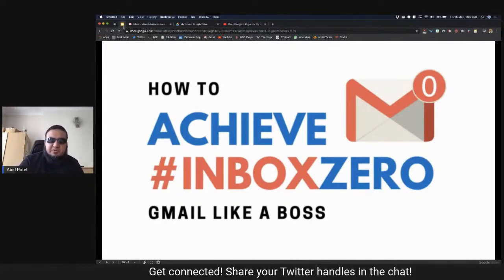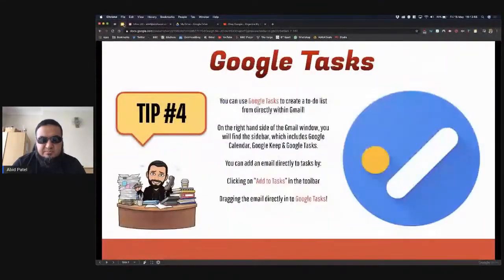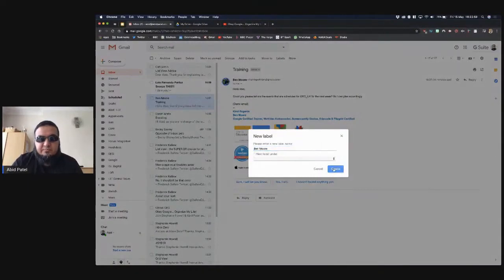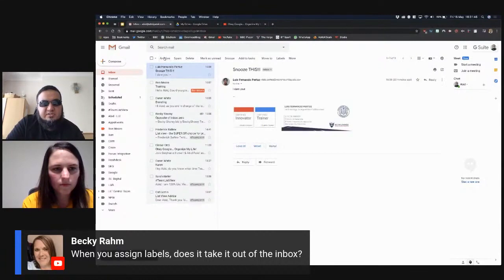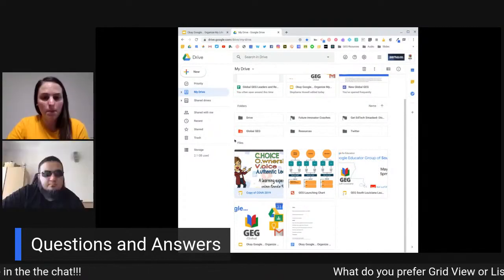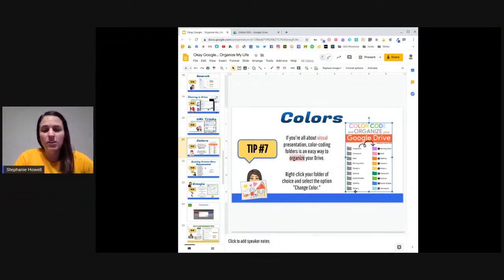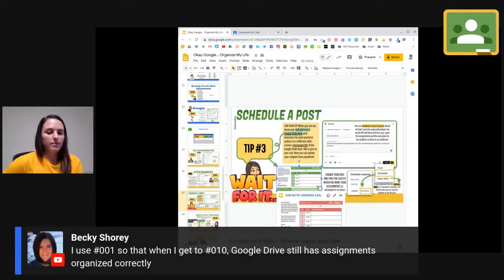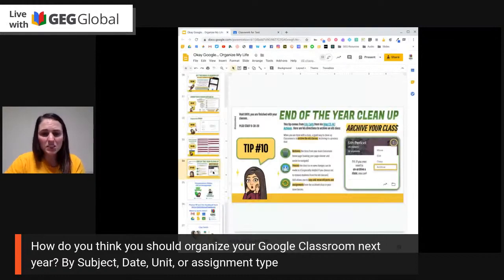Okay Google... Organize My Life